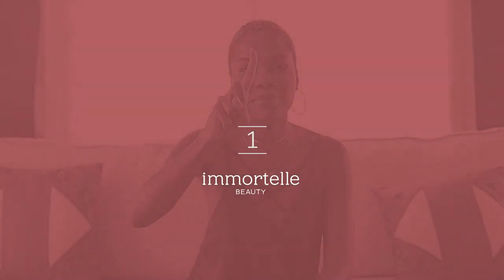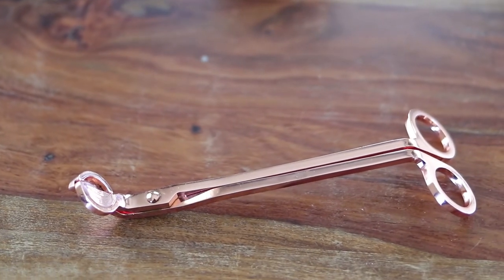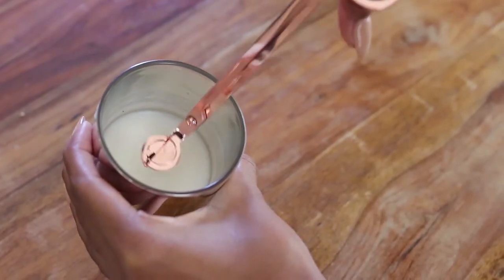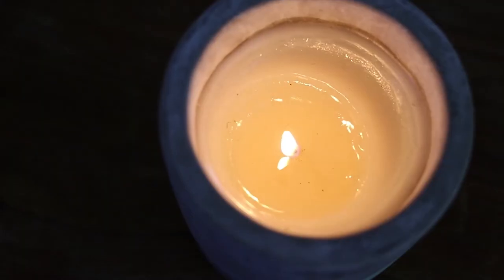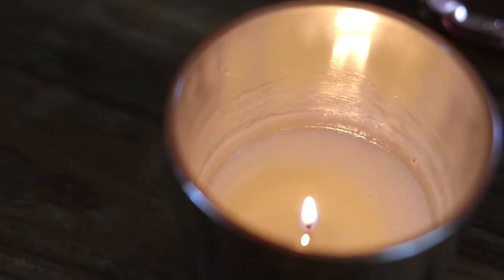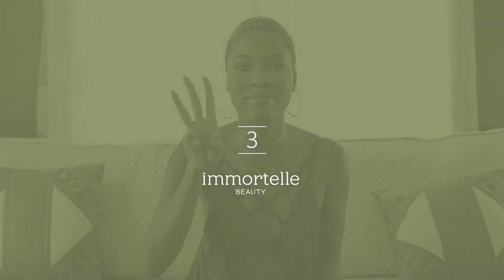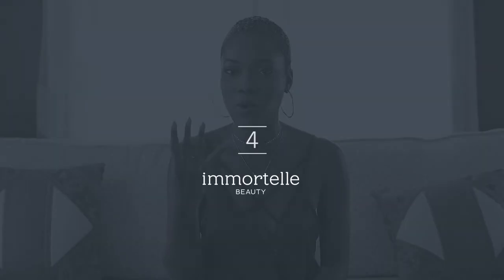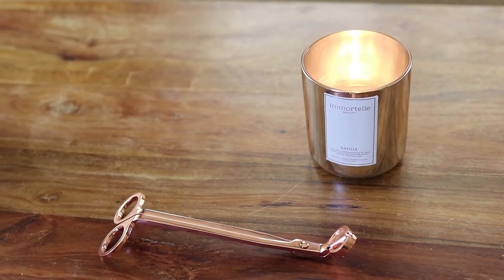MY FIRST VIDEO - HOW TO take care of your candles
CEO of Immortelle Beauty, Kathryn Nurse, teaches you how to keep your Immortelle Beauty candles in tip top condition!

Also cop your own Immortelle Beauty Ambré or Basille candles

Videography: Kyle Walcott Photography